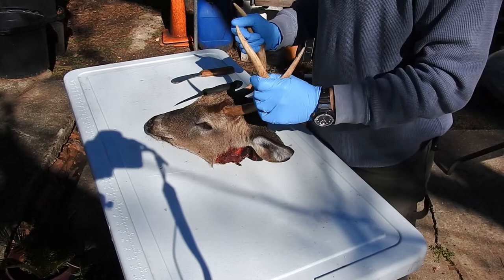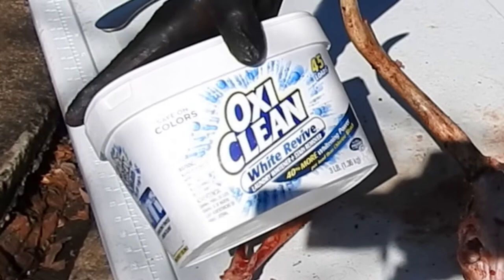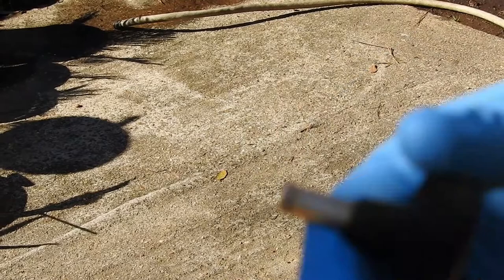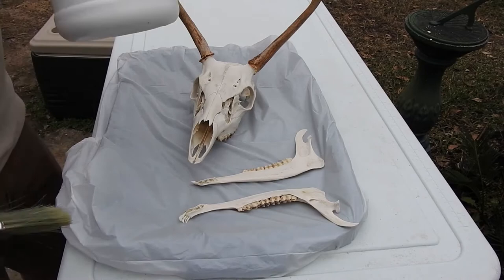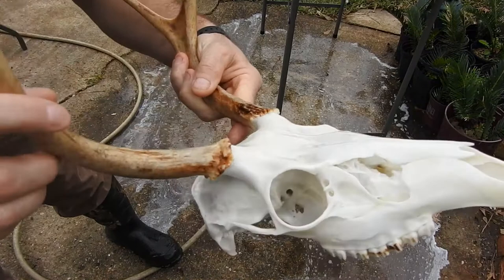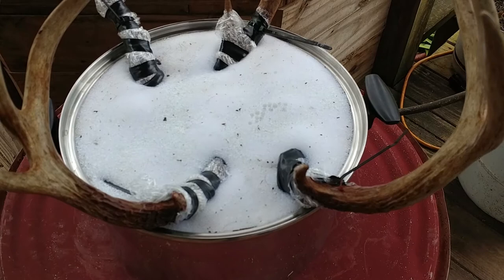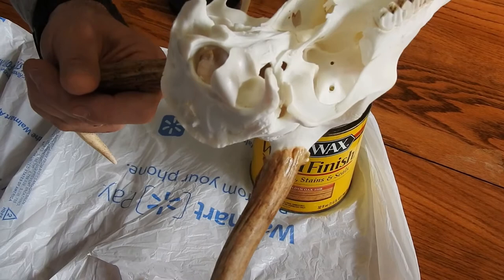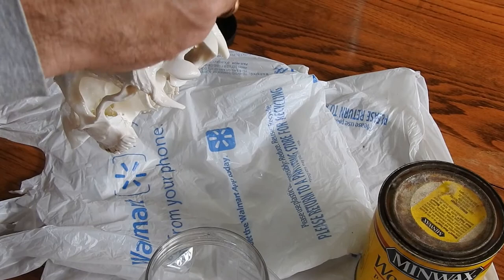How To Skull Mount A Deer-European Skull Whitening Mount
This is a video for the Do It Yourselfer! Using minimal equipment, and very low expenditure, I walk you through the steps of skull whitening a deer head at home to preserve those outdoor memories! Hope y'all enjoy, and be sure to check out the guys videos that I got much of this information from!